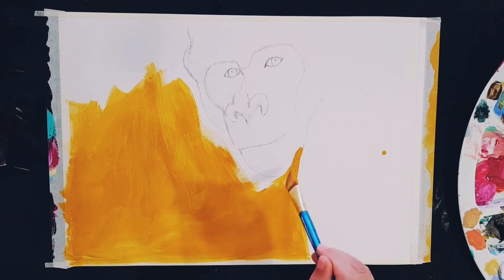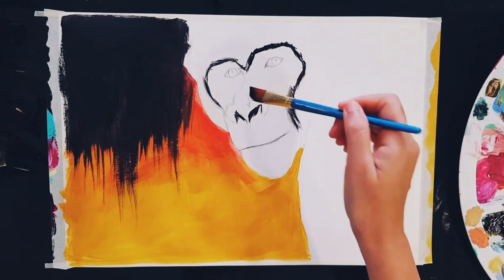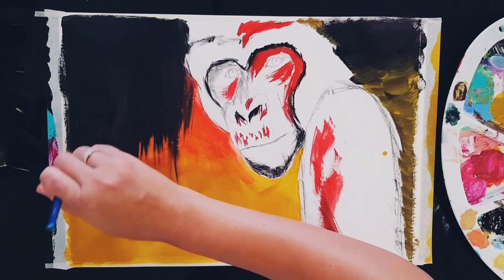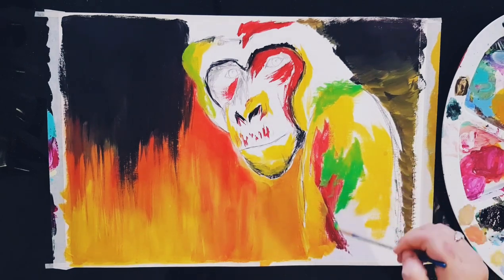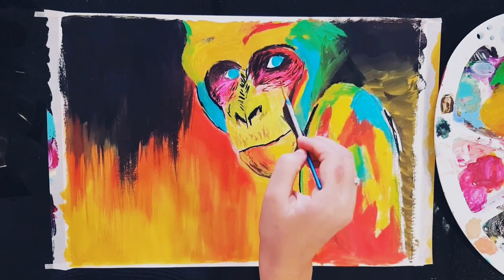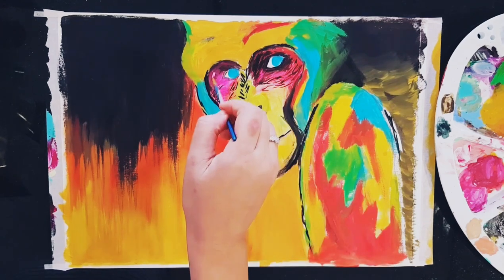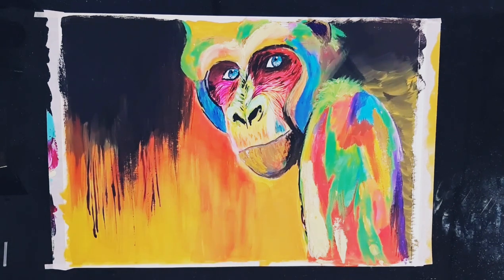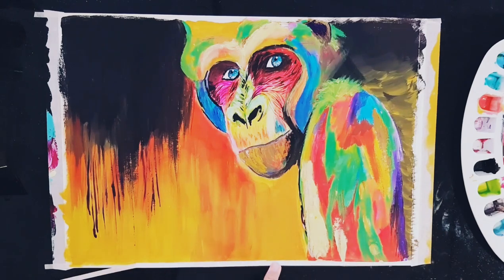Colorful animal painting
Hope you enjoy the tutorial of colorful Orangutan! I loved the character of caesar (The Ape) in the movie Planet of the Apes and this painting is inspired by that character.

I love painting colorful characters rather than realism.

 Using acrylic paint to create this painting.

Use any color of your choice to create this colorful painting.

 Other Art supplies required:
Working surface (Canvas paper/ board/panel)
Brushes
Water
Masking Tape